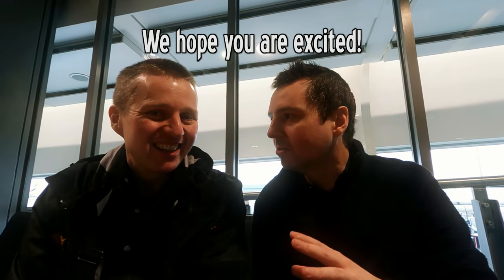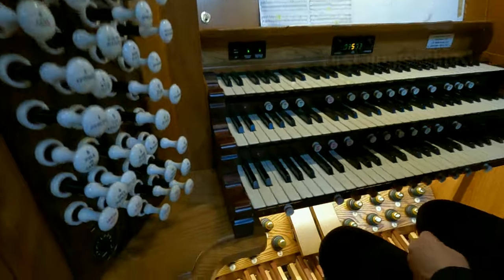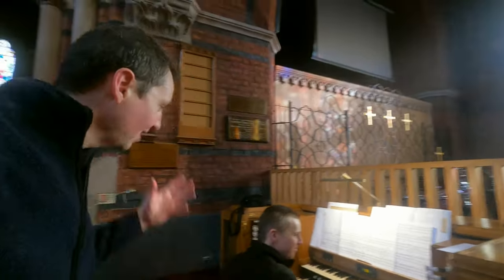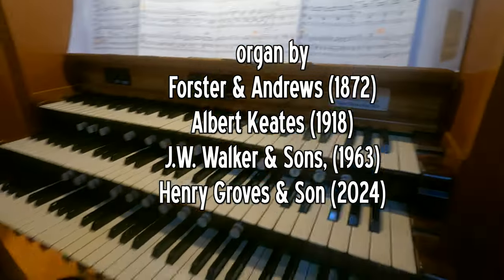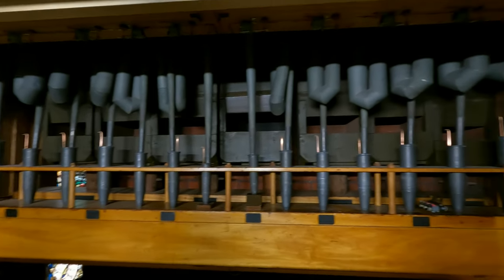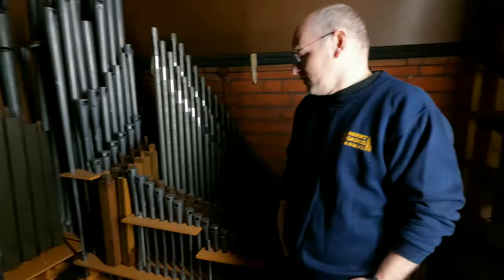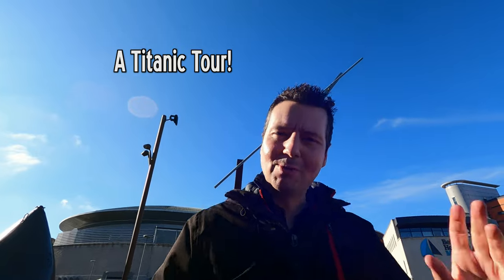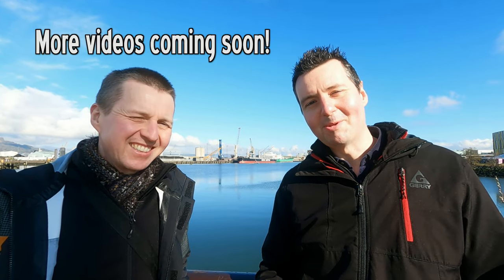THE ELGAR ORGAN - HOLYWOOD - SCOTT BROTHERS DUO ON TOUR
Join us for our latest Musical Travel Vlog as we journey to Holywood, Northern Ireland! Jonathan performs the reopening concert of the newly rebuilt Elgar Organ, Tom takes us on a tour of the local Priory (with some Titanic Tales from Belfast) and we take a closer look inside this wonderful pipe organ! We hope you enjoy watching! As always, thank you for all of your lovely likes, comments etc. we love reading them! Jonathan & Tom
If you enjoy our videos and would like to support us please

To keep up to date with all of our latest news and events, please follow us on: